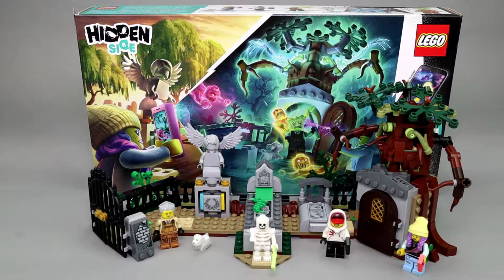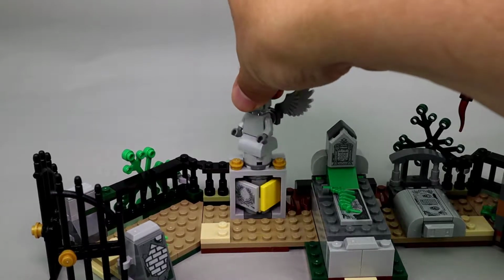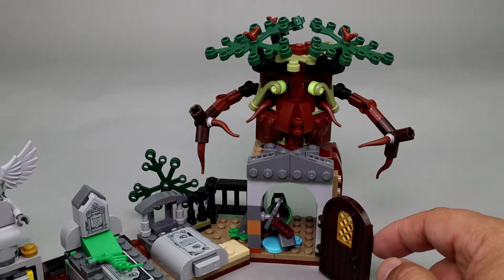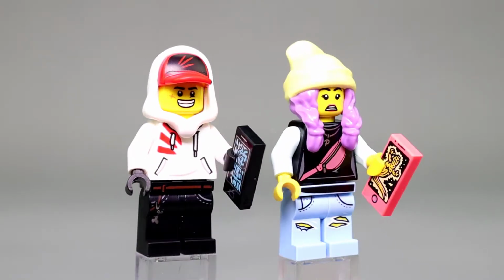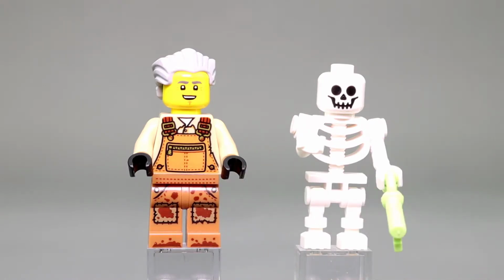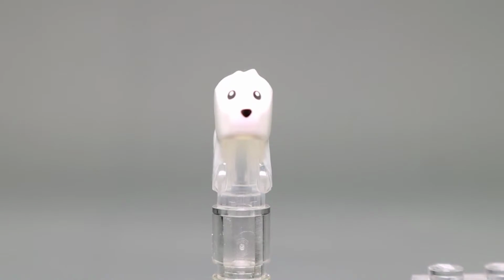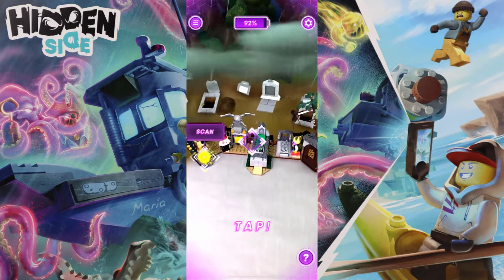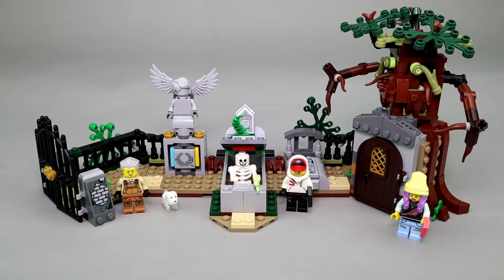LEGO Graveyard Mystery review set 70420 - Includes AR Content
My review of LEGO Graveyard Mystery a set from the new Hidden Side theme. This is set 70420 and was released in August 2019. The Hidden Side Sets are designed to work with an AR mobile application. Some gameplay is included in the review.